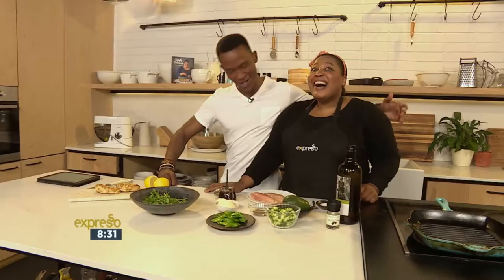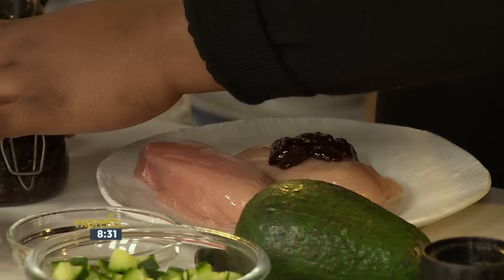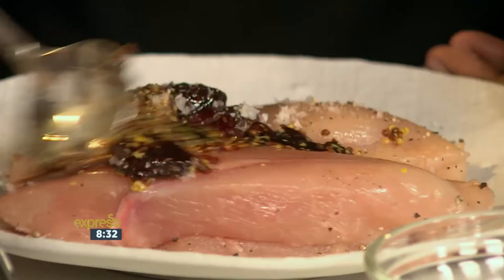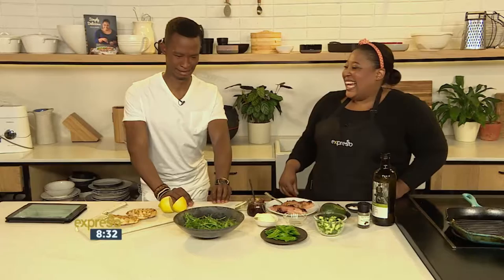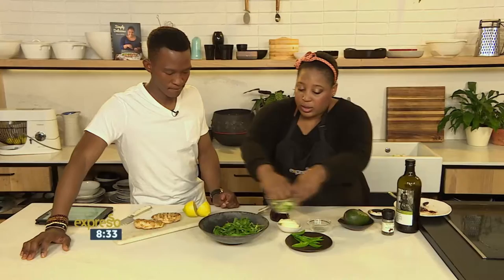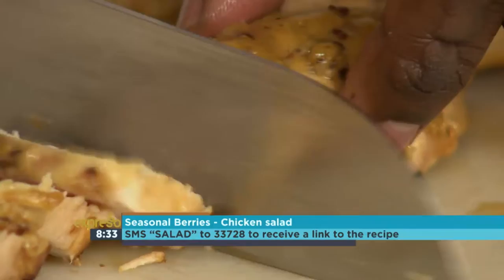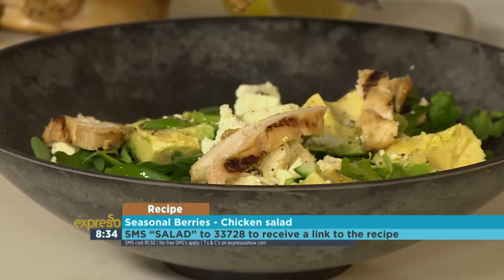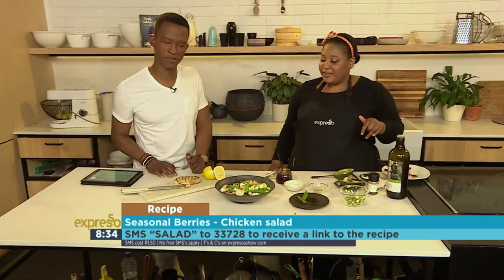Seasonal Berries – Sticky berry chicken salad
Along with fresh seasonal fruit and the ambiance of Spring, comes healthy eating. And who says you can’t combine the two. Zola shows us how to make a sticky berry and chicken salad.